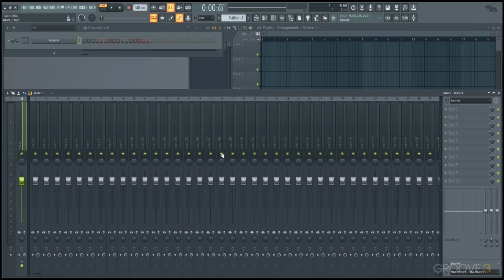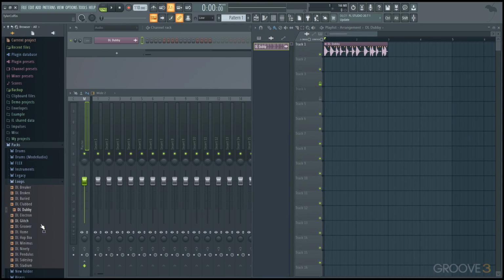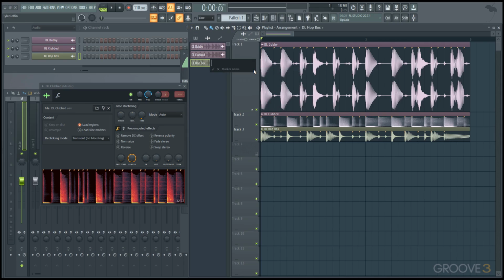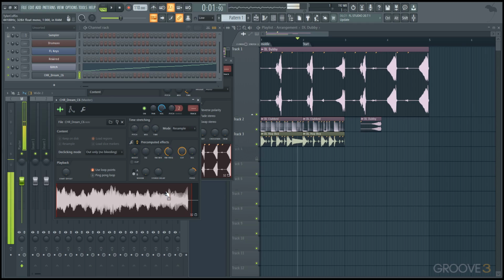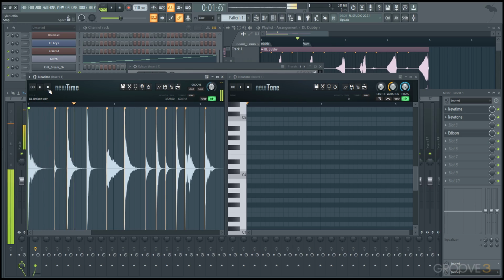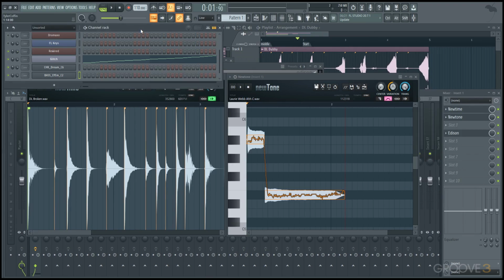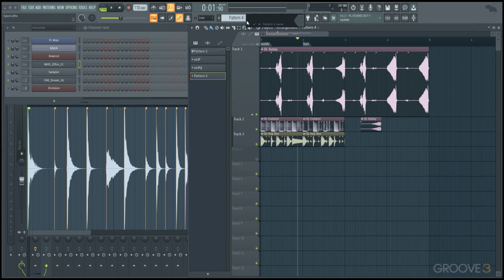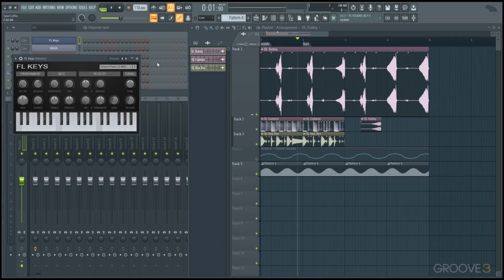18 Additional Tools & Helpers